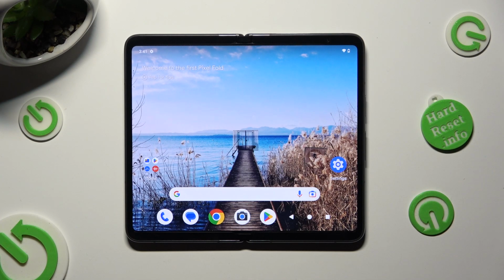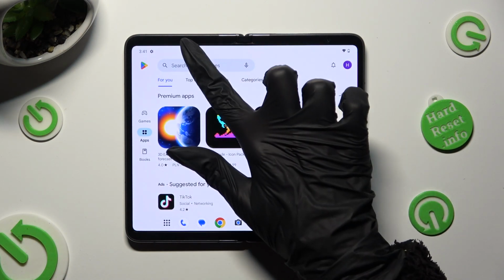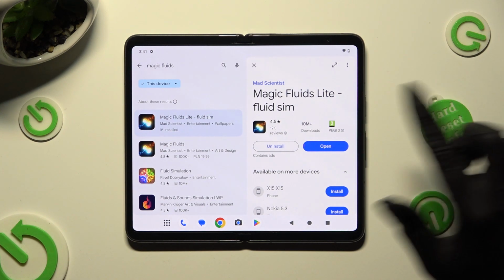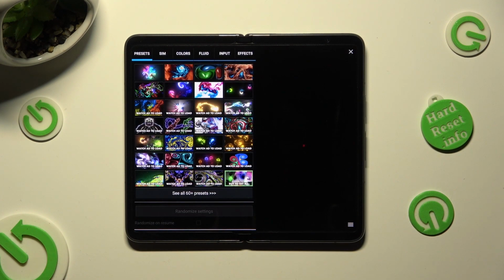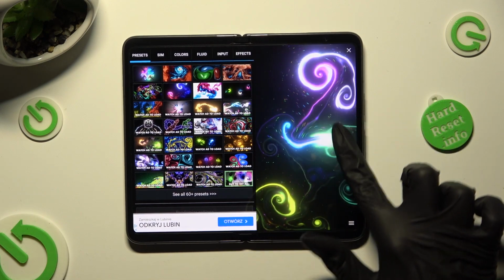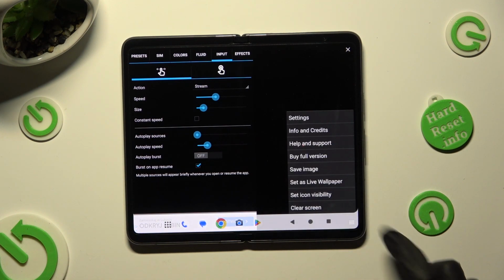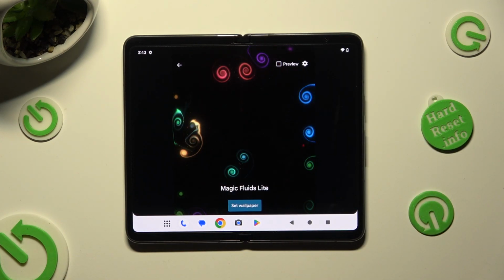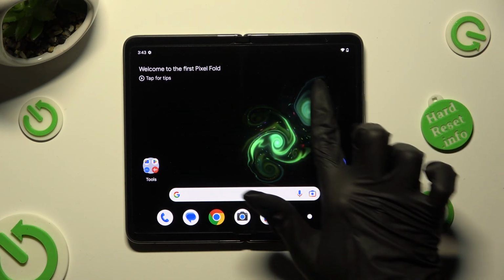How to Apply Magic Fluids Wallpaper in GOOGLE Pixel Fold – Download & Apply Animated Wallpaper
If you'd like to have beautiful, animated wallpaper on your GOOGLE Pixel Fold, then here we are coming to show you how to apply it! In this tutorial, we would like to guide you to a proper section, which will allow you to successfully download, apply and customize the magic fluids wallpaper. So let's follow all shown steps and successfully apply magic fluid wallpaper in GOOGLE Pixel Fold!